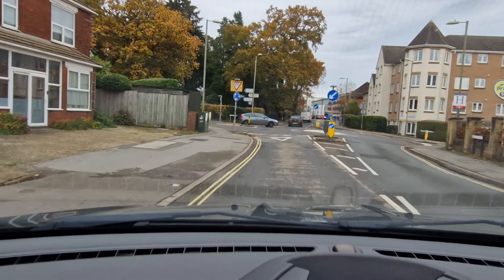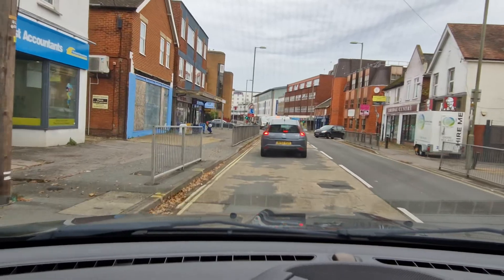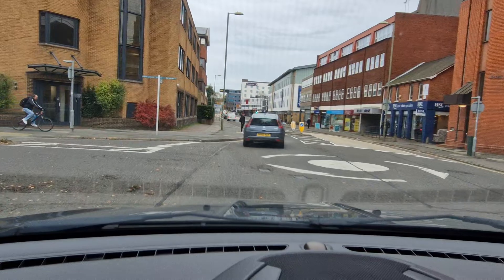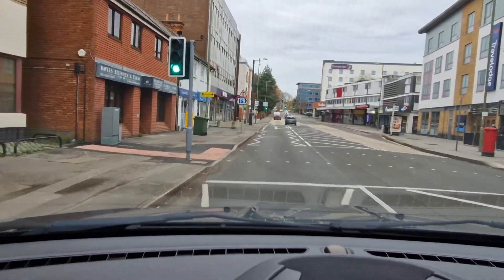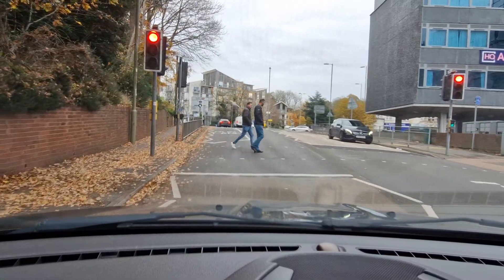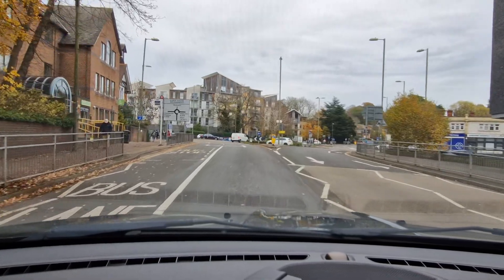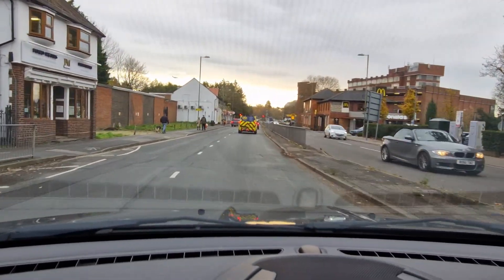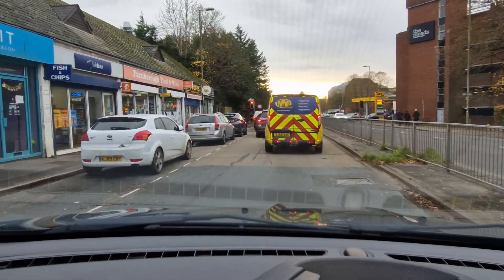Clockhouse Roundabout, Victoria Rd, taking 3rd Exit onto A325 S. Farnborough Driving Test Route Help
Driving on the Clockhouse Roundabout from Victoria Road and taking the third exit right onto the A325 South.
Farnborough driving test route helpful tips.
Please consider clicking the 'Thanks' button. All 'Super Thanks' purchases help fund fuel for further videos. Thank you.